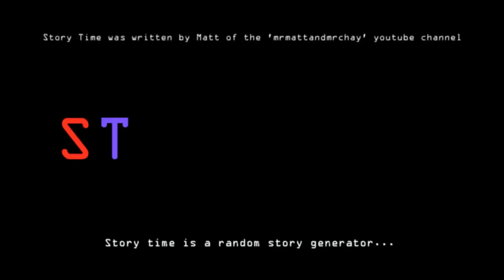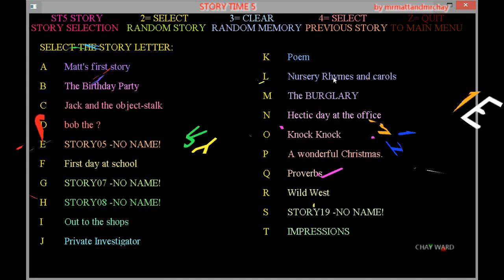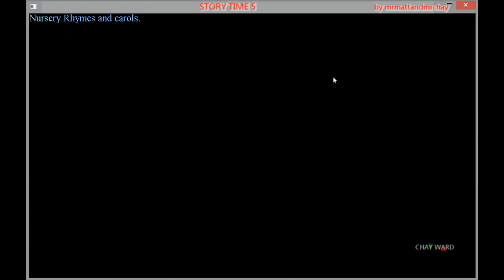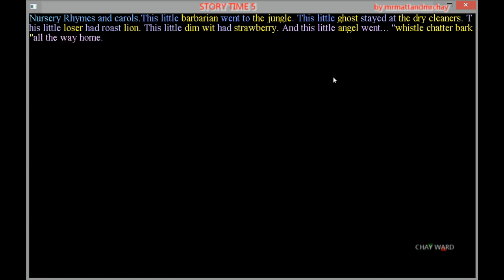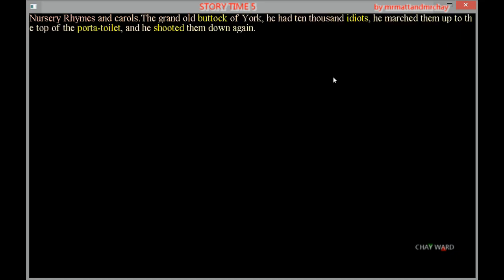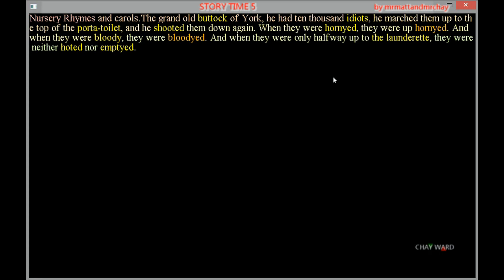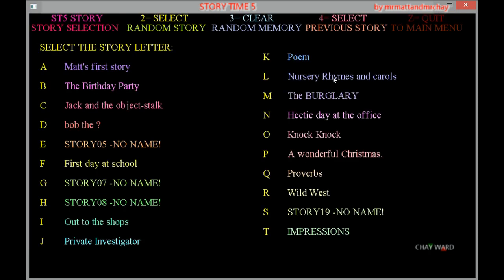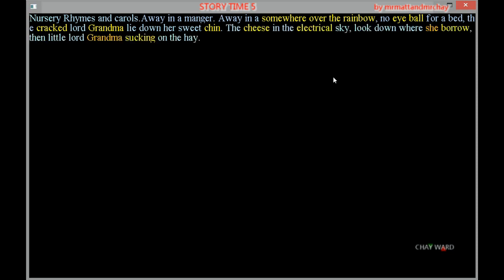(001) Story Time - Nursery Rhymes, The Grand Old Buttock of York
...he had ten thousand idiots!

Story time is a random story generator written by MrMatt - my Dad.
We also have a channel called mrmattandmrchay.

Story Time is a little more complicated that you think.  It has been tweaked over the years to perfect it.

Unfortunately Story Time is not available for download (my dad says so lol)